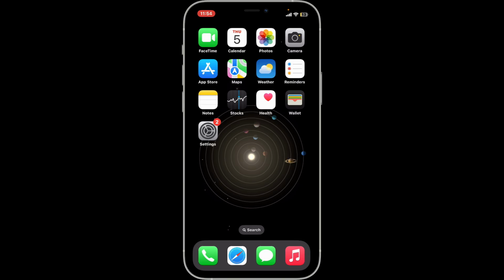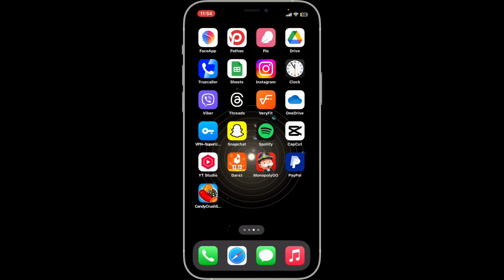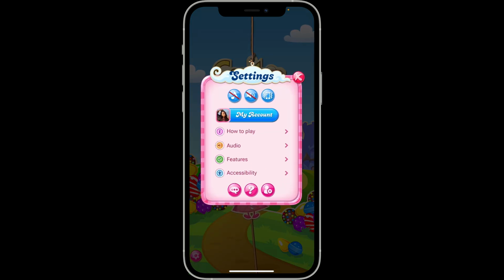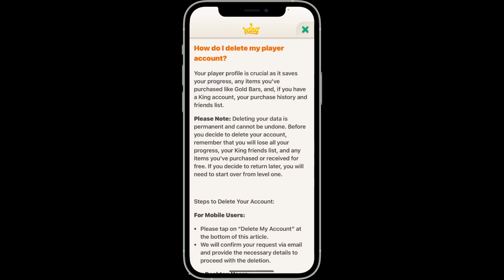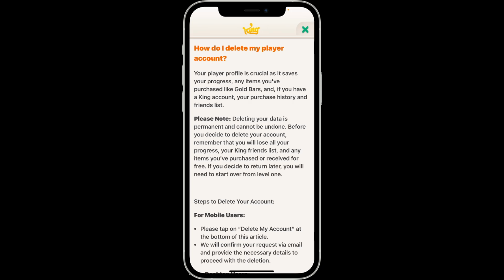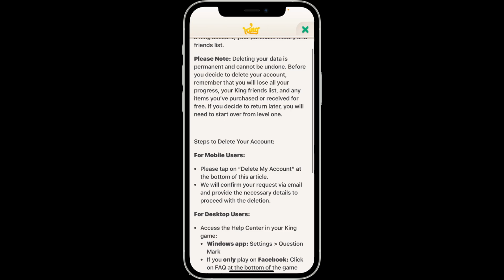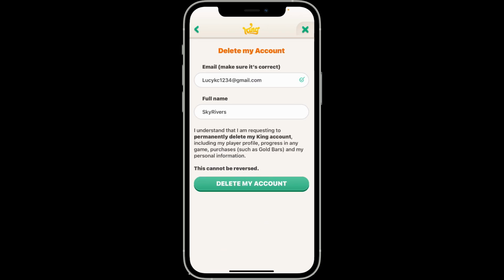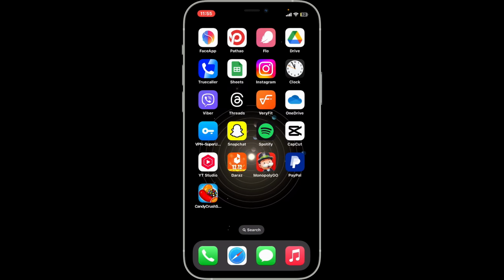How to Delete Candy Crush Saga Account 2025?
Thinking about deleting your Candy Crush Saga account? Whether you're taking a break or no longer want to play, this video will guide you through the process of permanently deleting your Candy Crush account. We’ll also cover how to remove your game progress and data from your King or Facebook account.